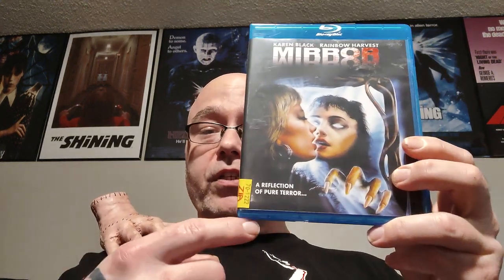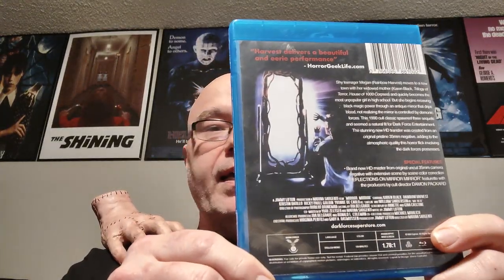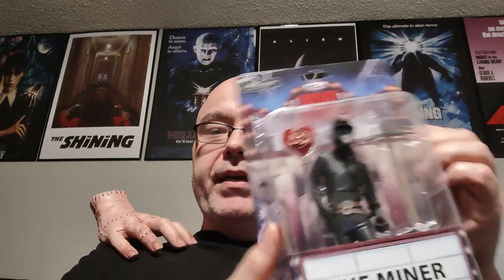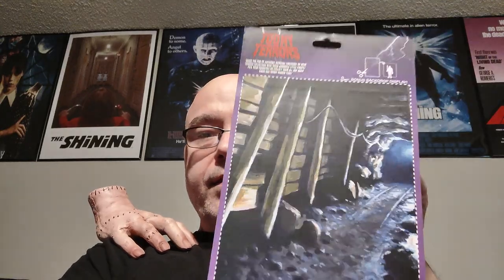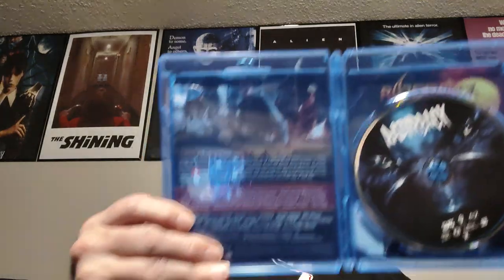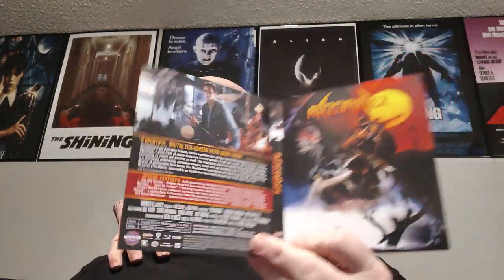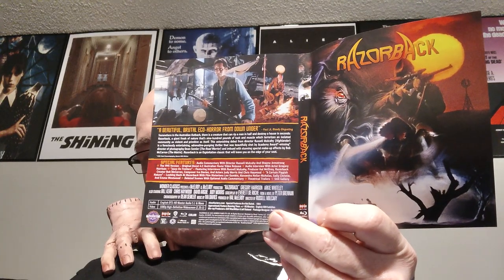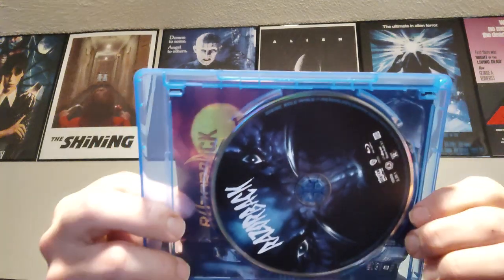Terror & Tats: Razorback (1984) Blu Ray Review & A Few Pick Ups!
Hey boils and ghouls. Today, we finally have a US blu ray release of the 1984 killer boar classic, Razorback from Scream Factory. Was it worth the wait?